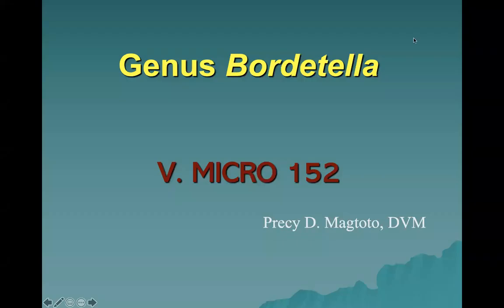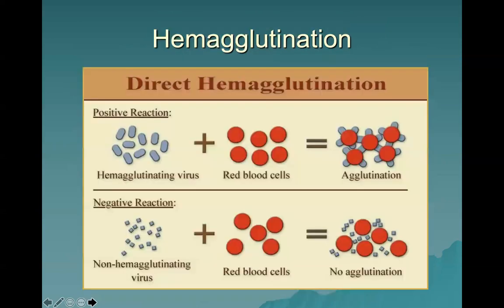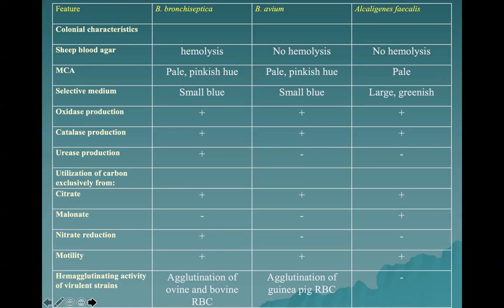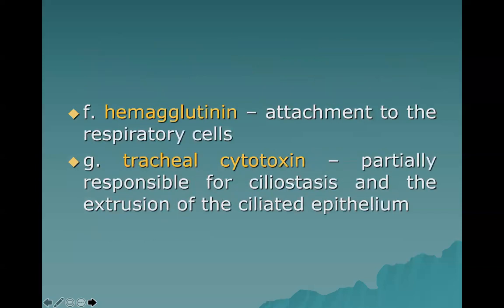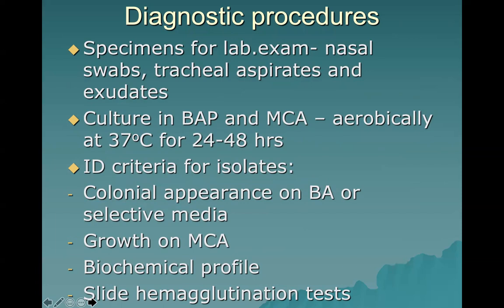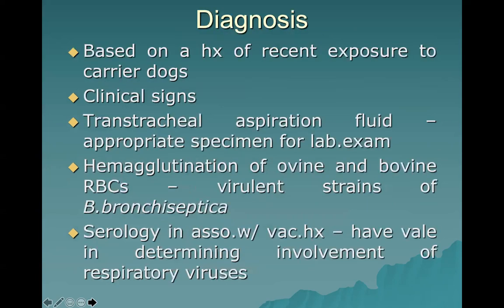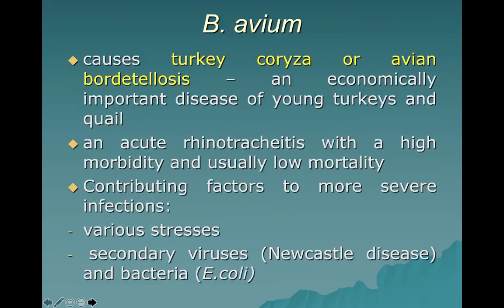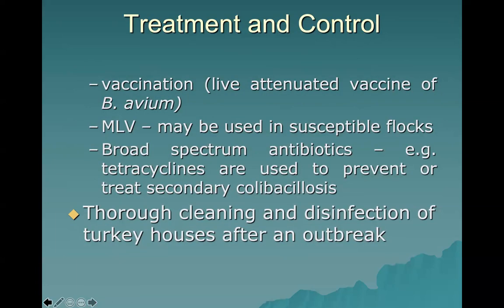2 Genus Bordetella